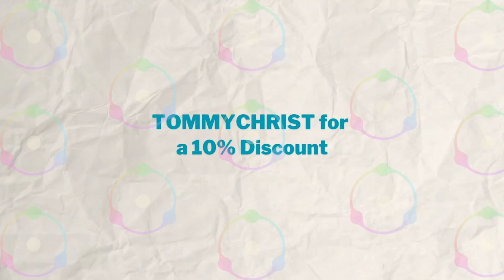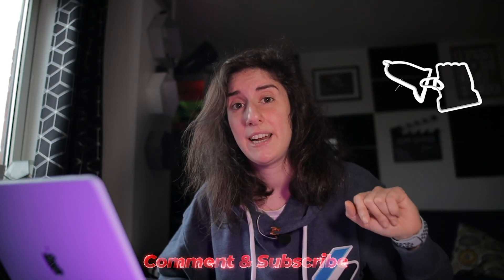Dehancer Plug-In in Premiere Pro Honest Review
Here I've got you the best and fastest way to create the film look on your video editing software by the latest Plug-In from @Dehancer  .. Newbie or not you should try it out and let me know whether you loved it or LOVED it..

Timestamps:
00:00 Intro
00:15 Editing with Dehancer
04:25 Main reasons I like Dehancer
05:40 Bloopers

If you are not into tech reviews, spec ads or whatever really PLEASE

DON'T WATCH
DON'T LIKE IT AND DEFFO
DO NOT SUB. NOT TODAY!!!

THANKS FOR NOT WATCHING🤫